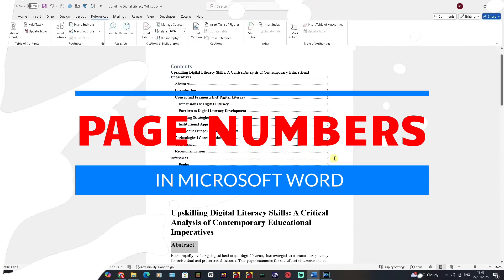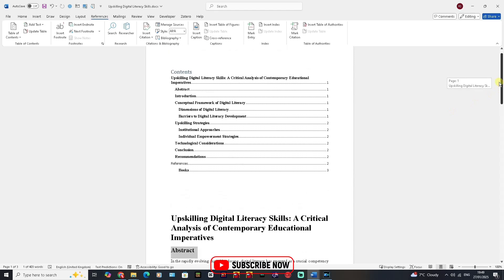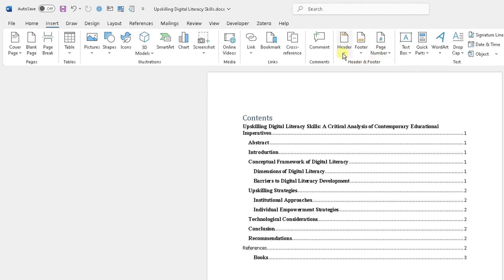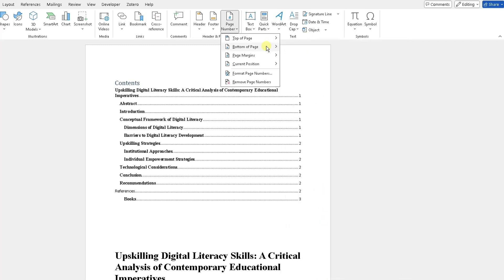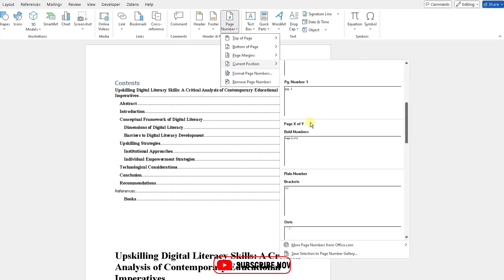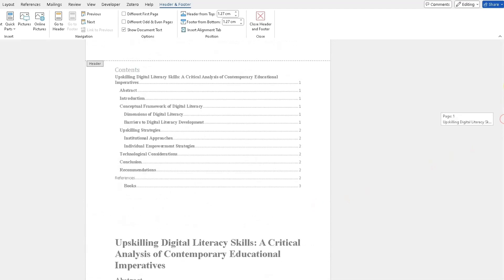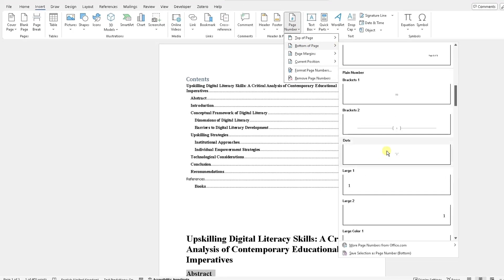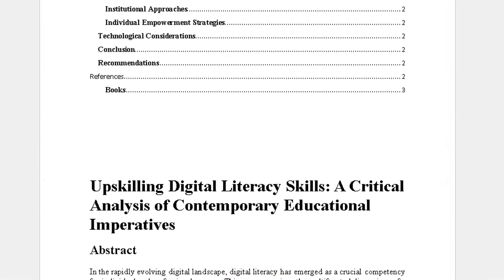LIFE-CHANGING Microsoft Word Trick: Master Page Numbers in Minutes - Increase Productivity!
Never struggle with page numbers again! 📄 In this quick tutorial, I'll show you the easiest way to add, format, and customize page numbers in Microsoft Word. Perfect for students, professionals, and anyone working on documents! Learn how to:

Add page numbers anywhere on your page
Start numbering from any page you want
Remove page numbers

Save hours of frustration with this simple Microsoft Word hack! 🔔